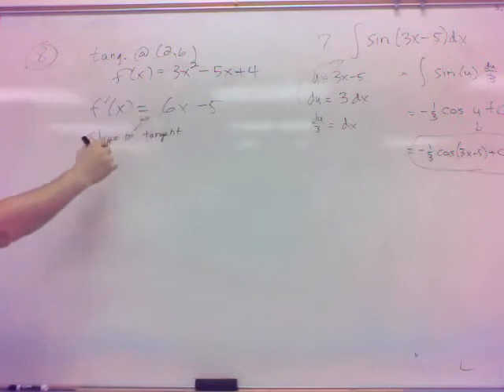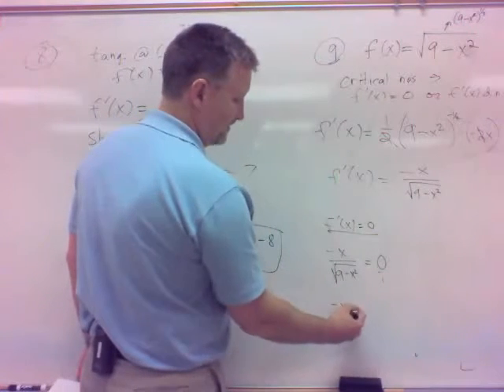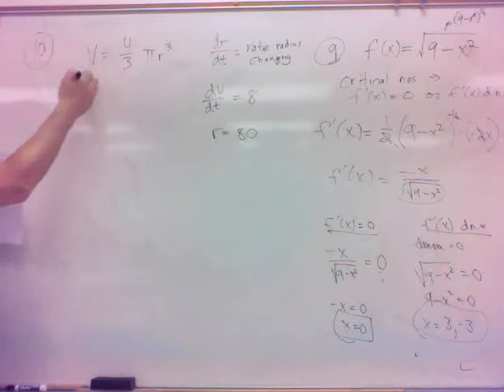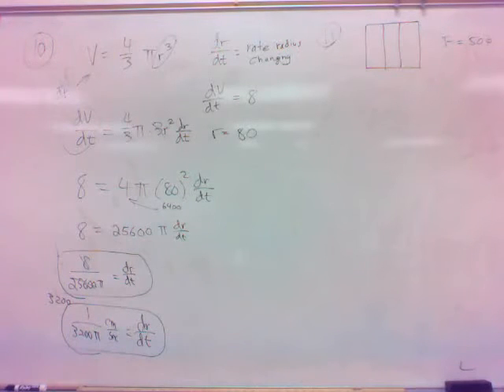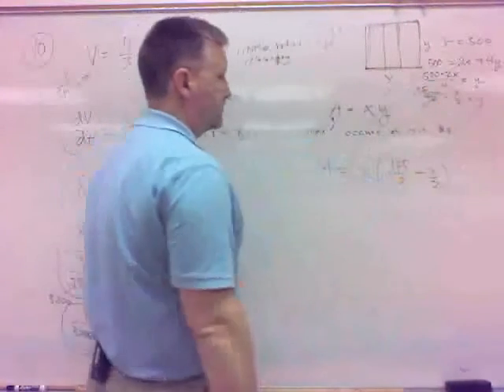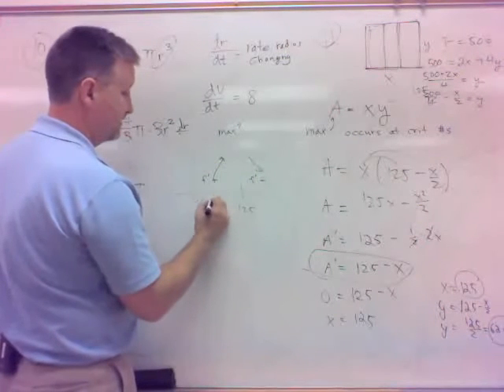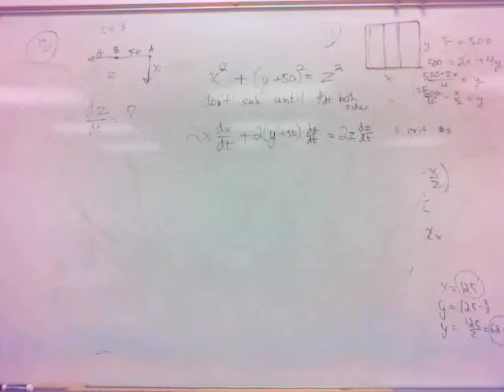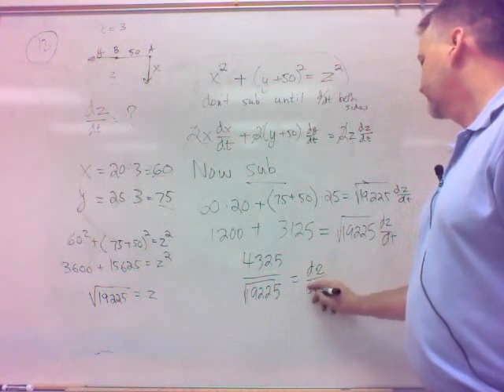261 Final Review Part 2 edit